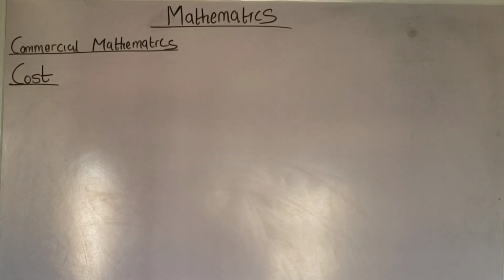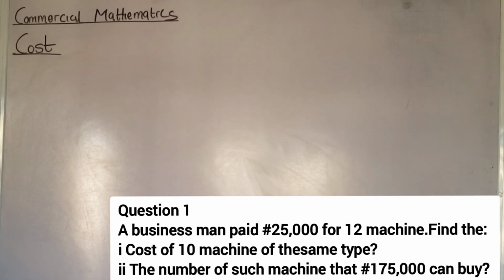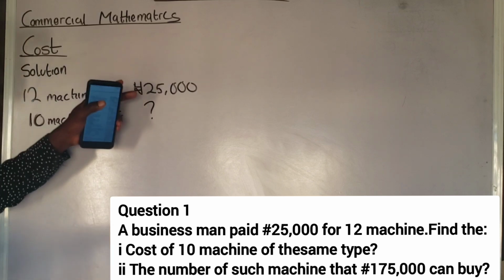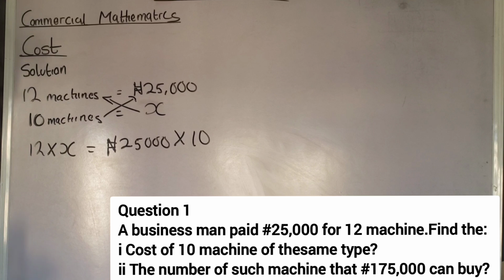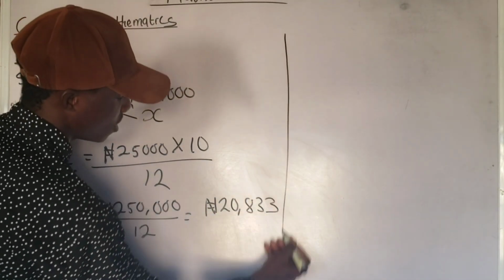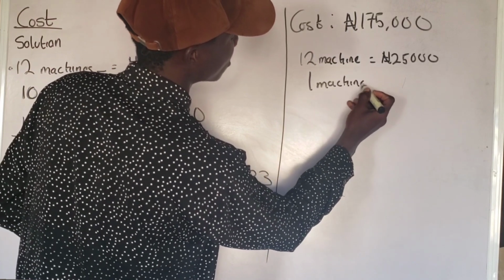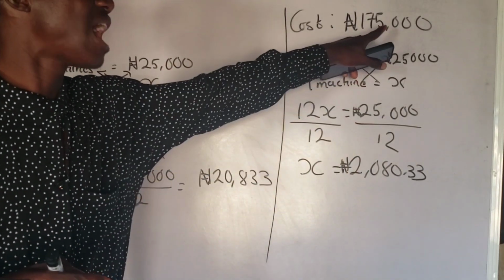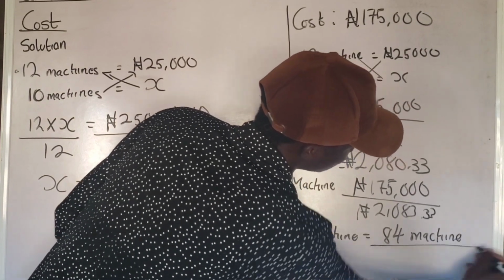Cost| Commercial Mathematics| Business Mathematics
In this video, you are going to learn what is meant by cost and how to solve cost related question.